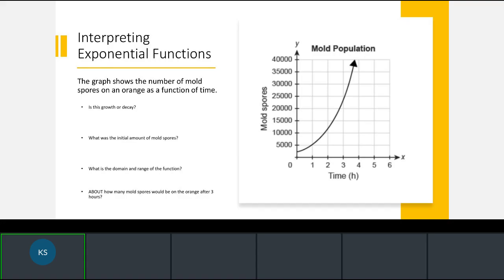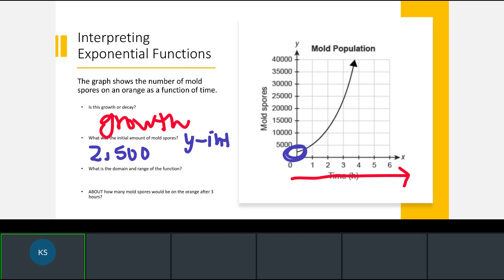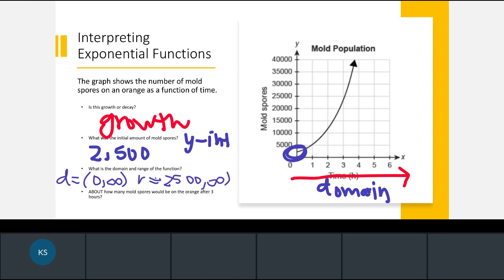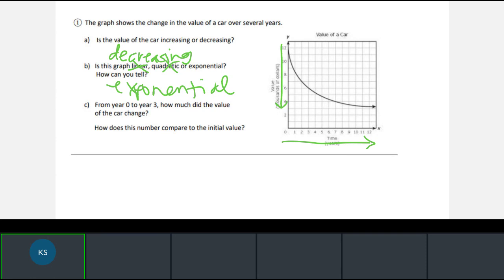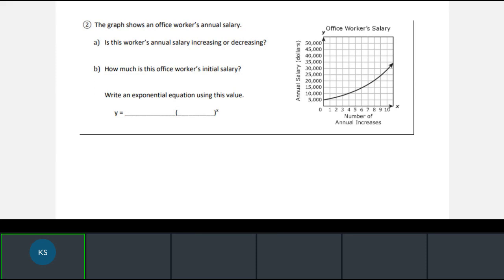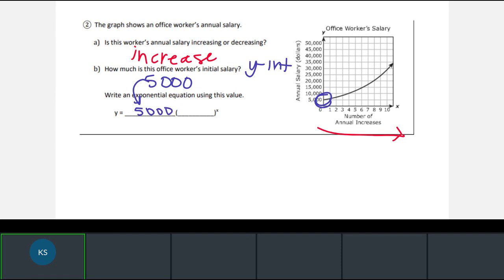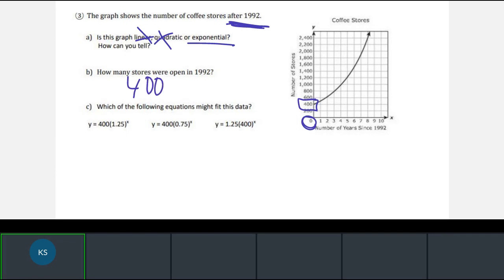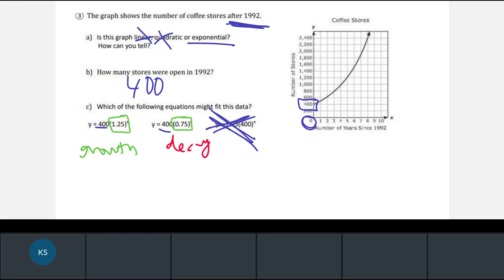Interpret Graphs of Exponential Functions